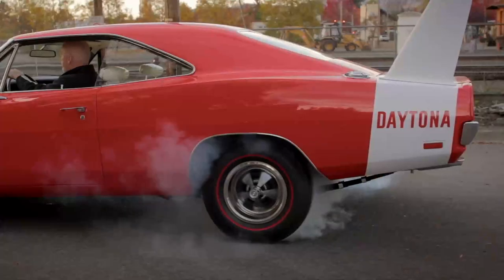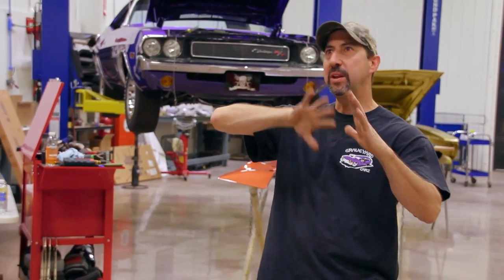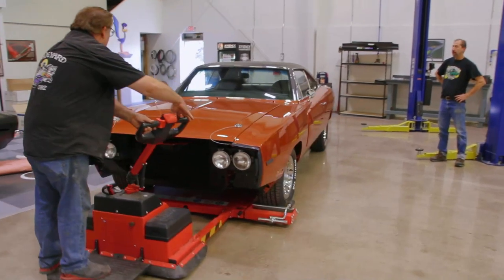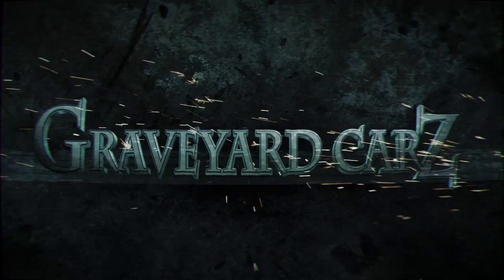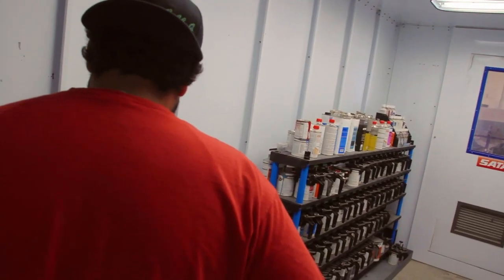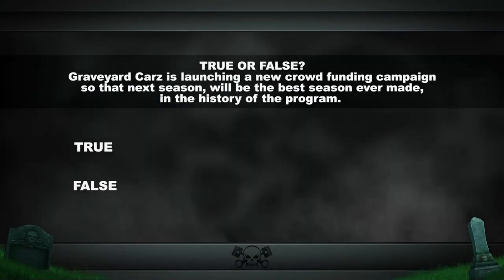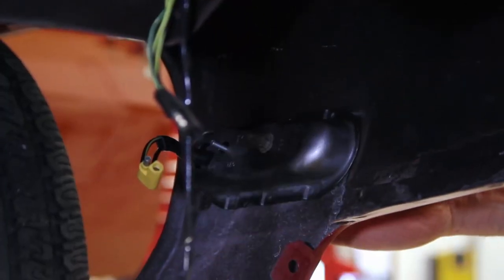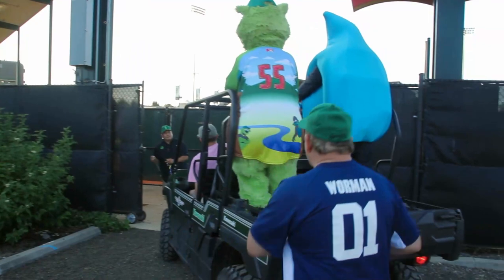1970 HEMI CHARGER PAINTED BY THE ICE-MAN!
The only car in in GYC show history to be painted personally by Mark. And...it's his favorite color.